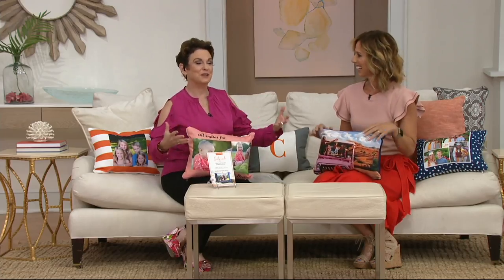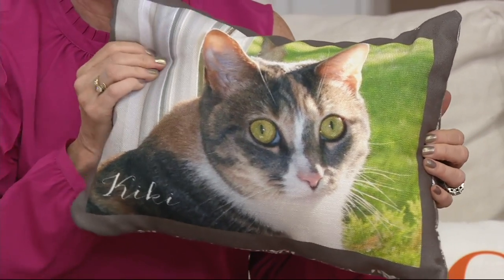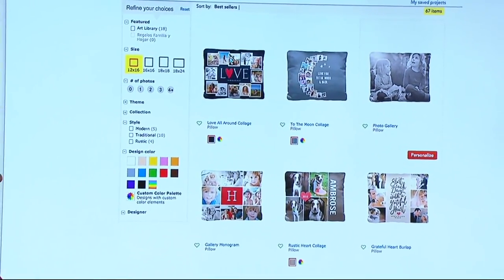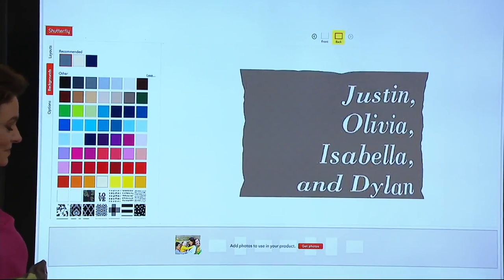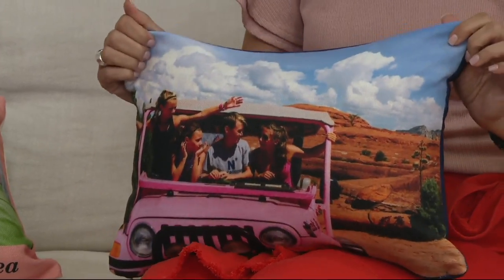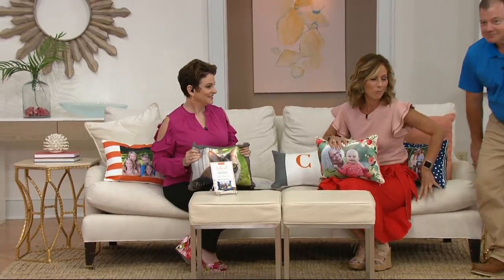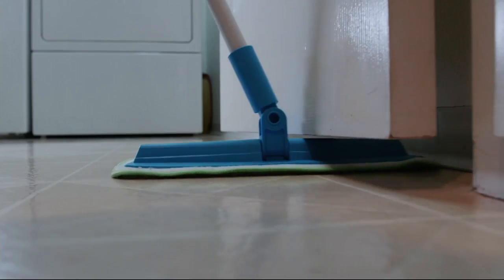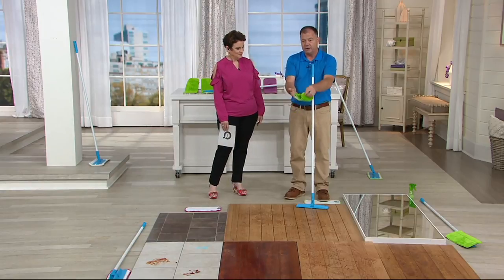Shutterfly Personalized 12"x16" Photo Indoor Pillow on QVC